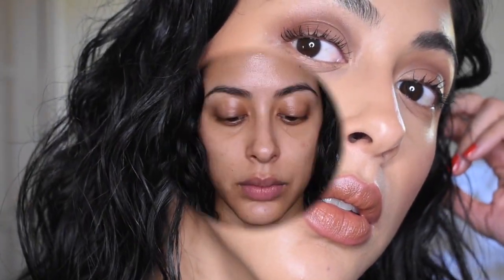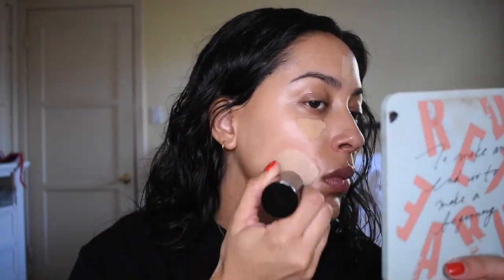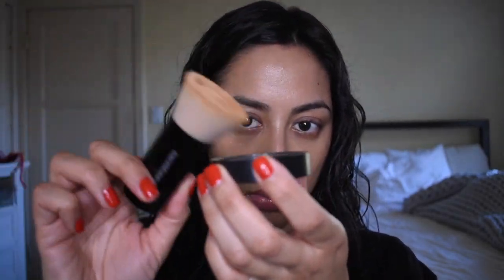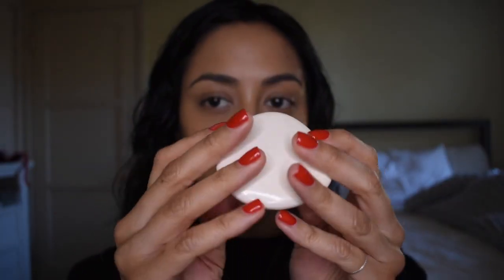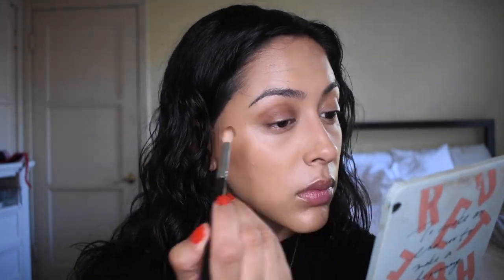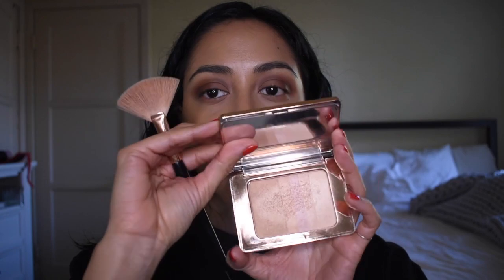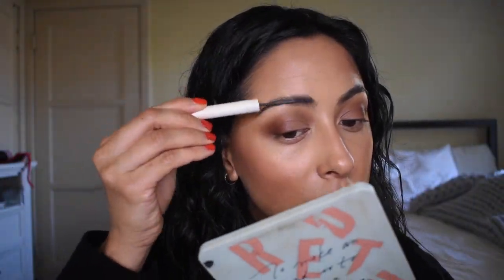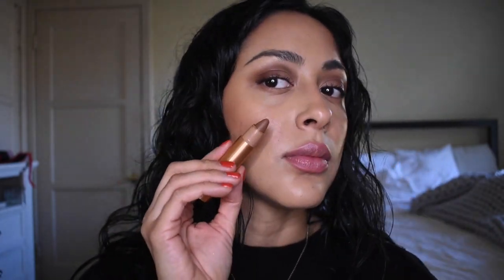Achieving Dewy Skin using all…powder products? 😧 some new & old makeup | tiffbytiffany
Can y'all believe this dewy, hydrated look is all powders? who would've thought! I used to only use powders before creams and liquid blushes, bronzers (etc) got introduced to me back in...2018? 2019? When I think powders, I think "dry" "flaky" but it's all about skin prep AND using the right products.

My skin type IS dry so I was pleasantly surprised with how this look turned out. 🖤

Brands / products / all shades are mentioned in video ;) :
♢Weleda / lip balm
♢Live Tinted / hue glow / hue stick
♢Bare Minerals / mineral foundation / setting powder / gen nude blush *
♢Lilah B. / bronzer
♢Elcie Cosmetics / skin reflector
♢Makeup by Mario / master mattes
♢Em Cosmetics / brow cream
♢Ilia Limitless Mascara
♢Persona Cosmetics / lip liner *

⭐︎ Moon Juice: 10% with code Tiffbytiffany10

Tiffbytiffany

Tiffbytiffany

TIFF15